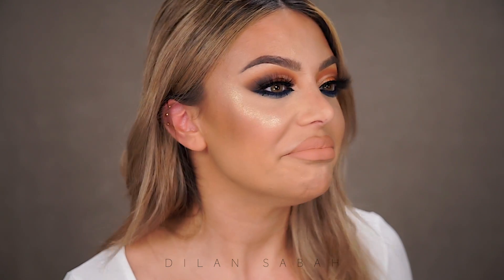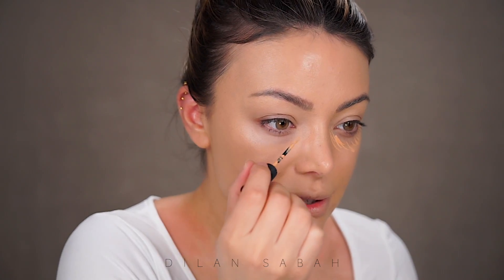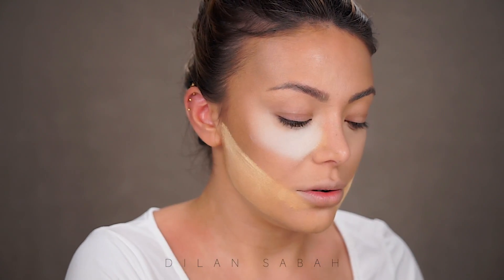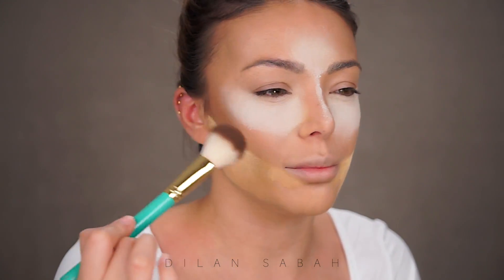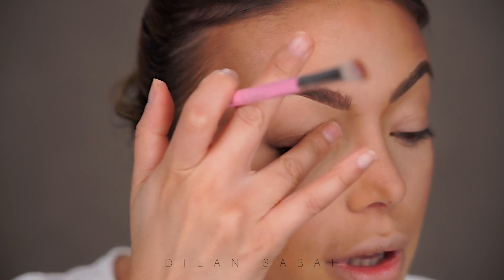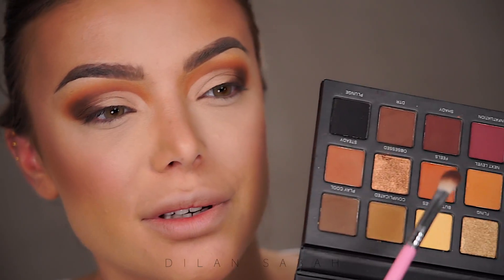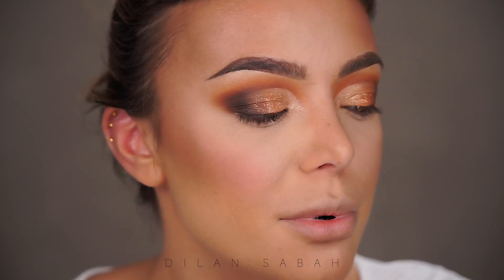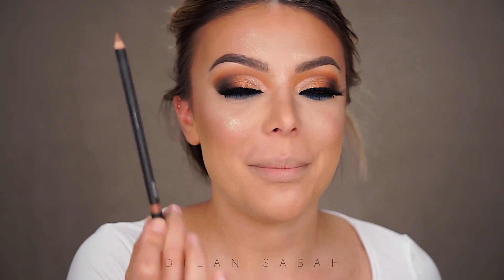THIS IS HOW MUCH POWDER KYLIE JENNER USES (shook!) - Dilan Sabah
OMG! I tried to do something completely different and I went it with sooo much powder after watching Amysmakeupbox her video where she shared everything she learned from the masterclass of Make up by Ariel. It was SO interesting and so confusing at the same time. I do think I looked quite dry and powdery but I was SHOOK how good this make up looked on pictures! So blurry and flawless! I've been wearing my make up for a few days like 'Kylie Jenner' and I do have to say that I get overwhelmed with compliments. Would you give it a try?

(I just realised I did film a new brow routine video but I haven't even uploaded yet. I'm a mess. I know..)

PRODUCTS

BROWS:
BROWS: